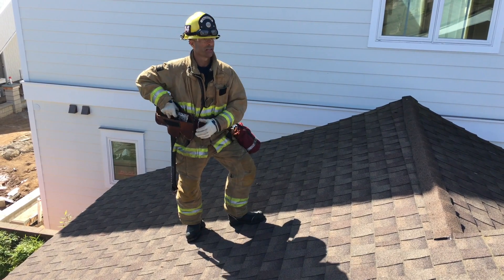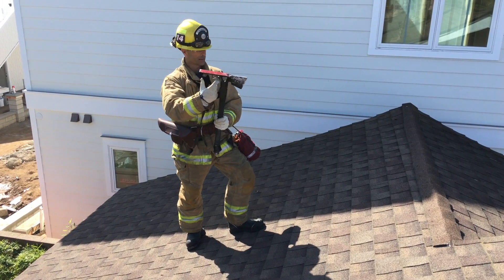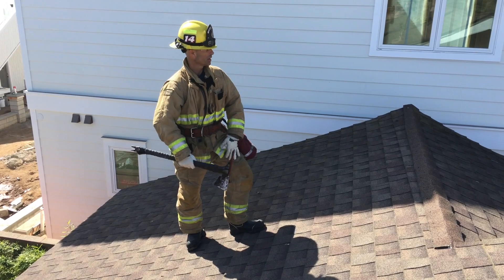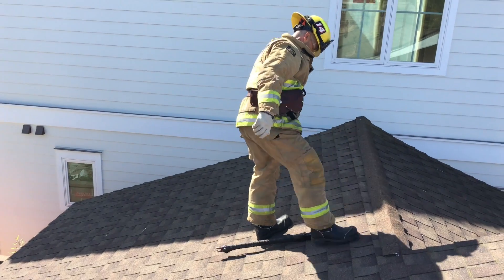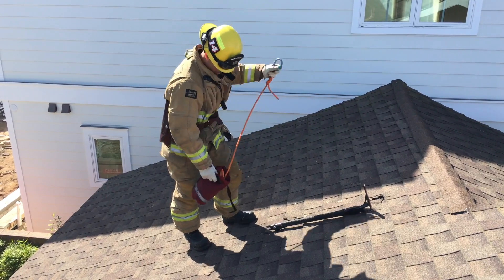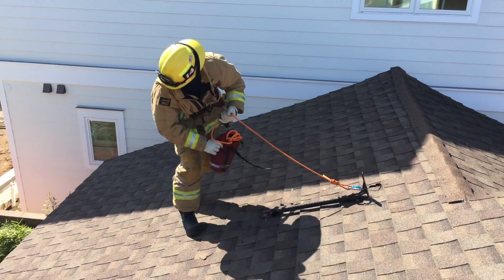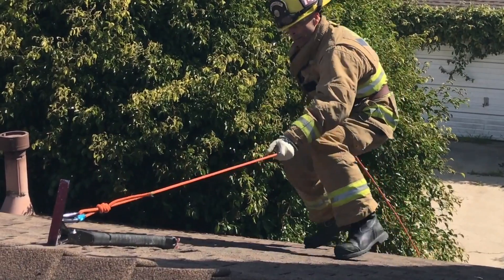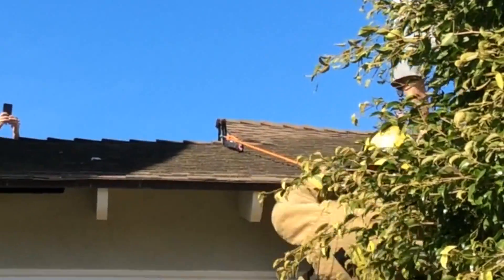EMERGENCY ROOF RAPPEL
How to do an emergency roof rappel with the Thunderbolt fire axe.